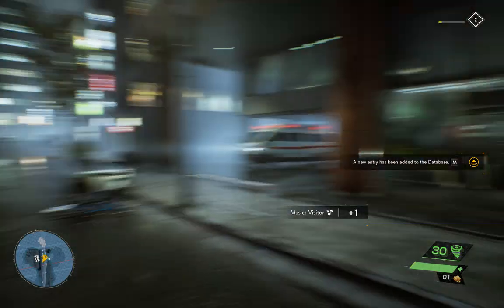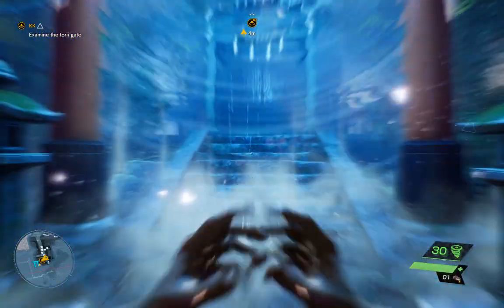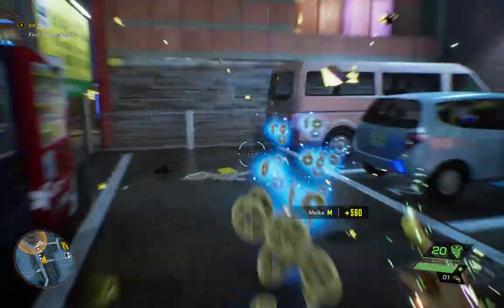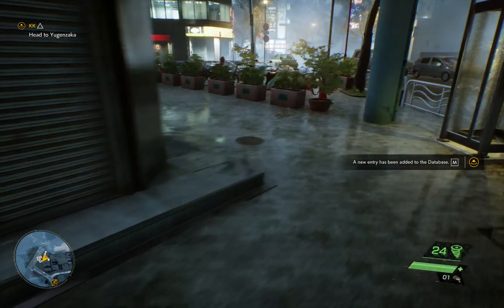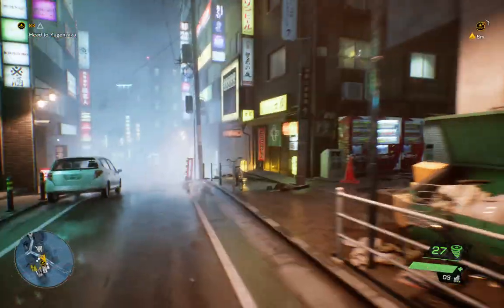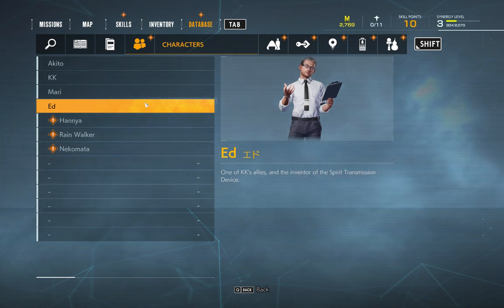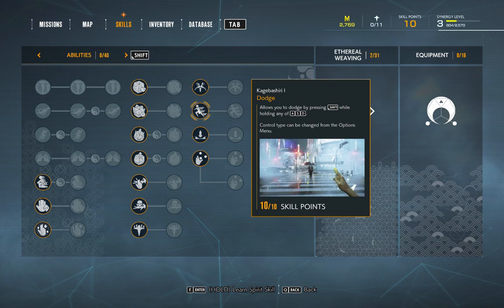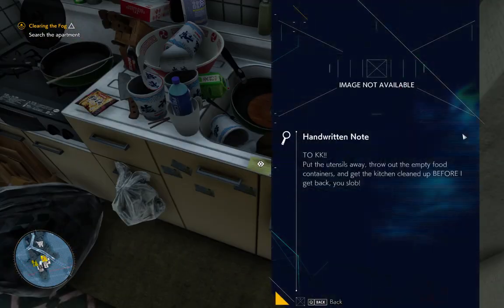Ghostwire Tokyo - Gameplay - Part 2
ASUS ROG Strix G18:

CPU: i9-13980HX (8 Physical Cores - 16 E-Cores)
RAM: 16 GB (DDR5)
GPU: RTX 4060 (8 GB of VRAM (DDR6))
SSD: M.2